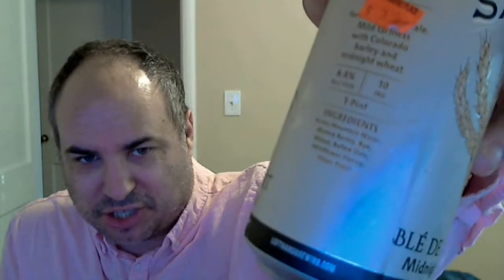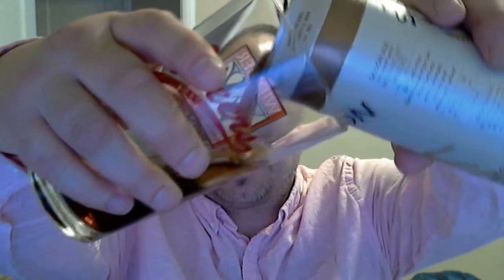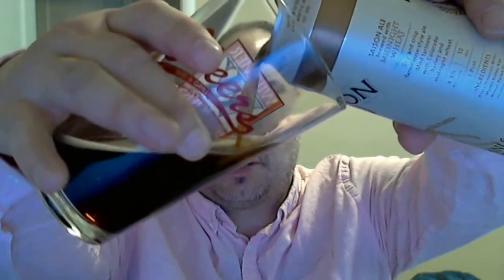Left Hand Brewing Saison au Blé de Minuit Belgian Style Saison Ale